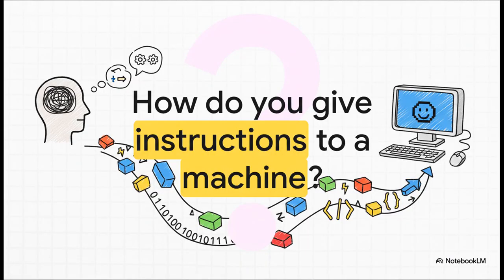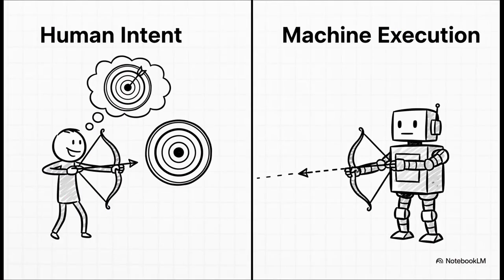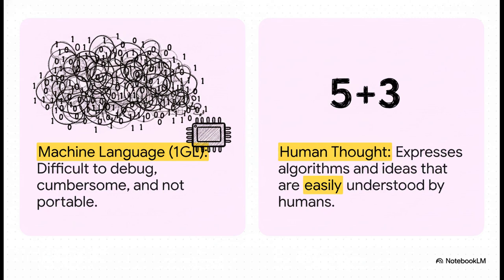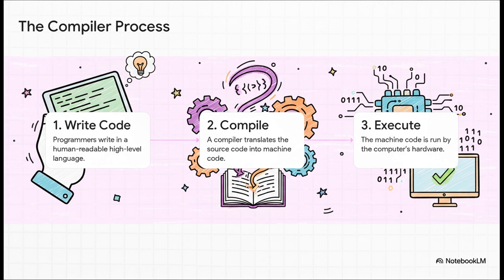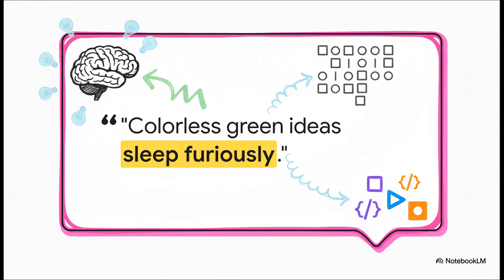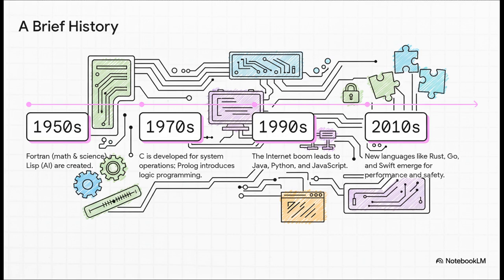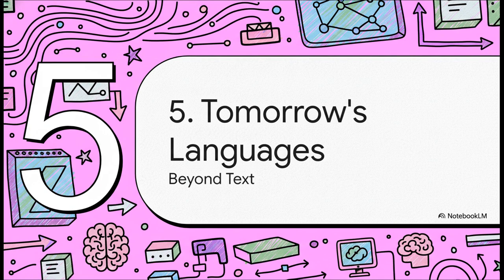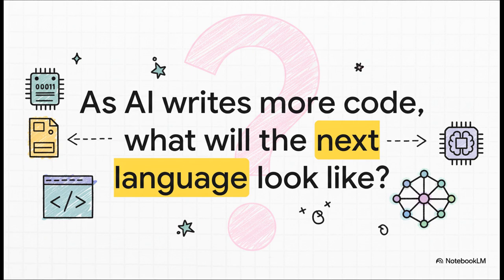®️ The Language of Machines: From Binary Logic to AI Algorithms Simplified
Have you ever truly wondered how all those lines of Python or MATLAB code fundamentally work? The answer is hidden in the Essence of Programming Languages and the mathematical logic underpinning them.
Lesson Summary & Goals:
In this structured lesson from Staiblocks, we take a deep dive into the essence of programming languages. We look beyond the syntax and explore the fundamental semantics that dictate how a language performs computation. This video connects theory to intuition, helping you understand different programming paradigms (like Imperative, Functional, and Object-Oriented programming), which is crucial for writing efficient code in Data Science and AI.
Key Takeaways from This Video:
 * Understand the conceptual and structural differences between major programming paradigms.
 * Identify the role of abstraction in creating high-level languages (like Python).
 * Grasp how mathematical logic is translated into computer instructions.
 * Strengthen your deep understanding of the foundation of Machine Learning algorithms.
🔗 Resources & Links:
 * Related Code/Resources: [Please replace this with your GitHub repository or relevant computer science papers]